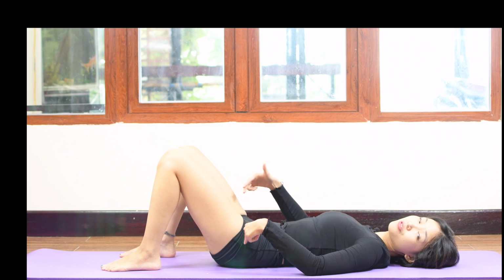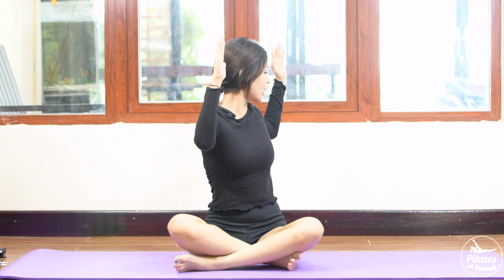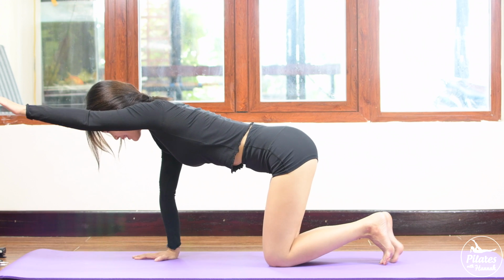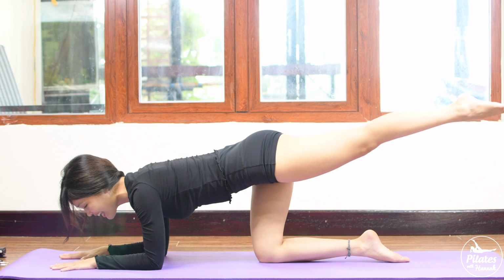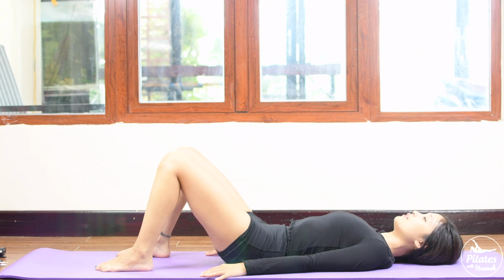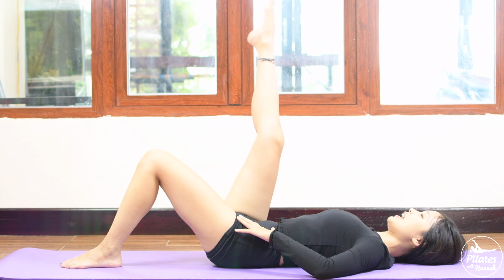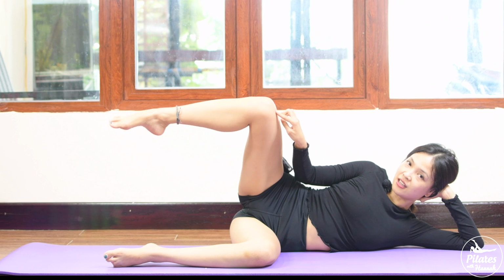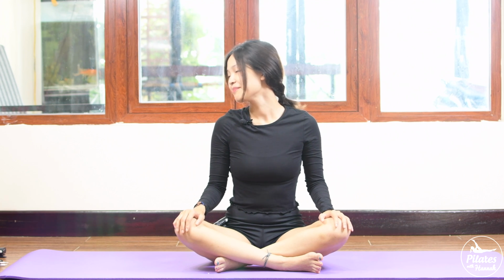Easy Start Pilates Workout For Beginners | Pilates With Hannah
Back to basics with this well instruction Pilates workout to help you learn Pilates and/or start your fitness journey in the easiest way. The most important thing is getting yourself to move first. So don’t wait any longer, let’s enjoy friends! 💚

0:00 intro
1:02 warm up
6:13 main workout
24:29 cool down

 Challenge yourself more with some other workouts that I posted daily. Check it out below and keep me posted!

The video is shot in incredible 4K cinema-quality for you to have the best viewing experience. Set the YouTube quality to 4K in the lower right hand corner and watch it in big screen to enjoy your workout as much as possible.